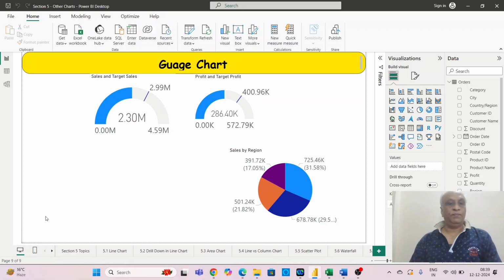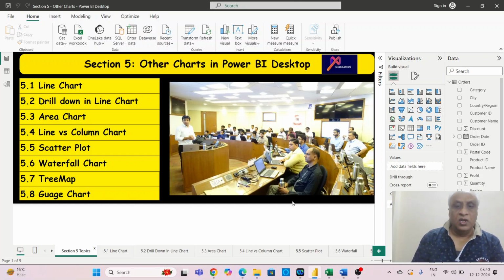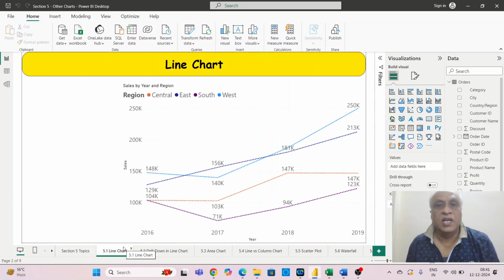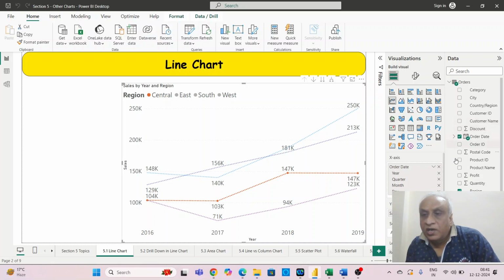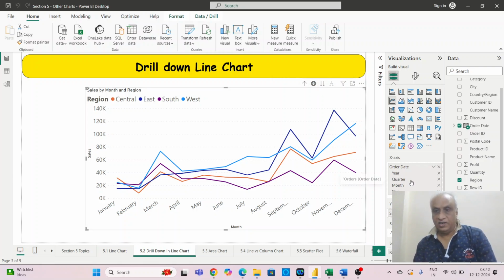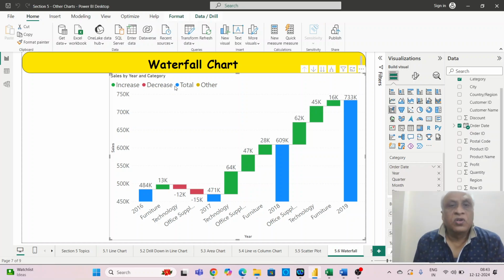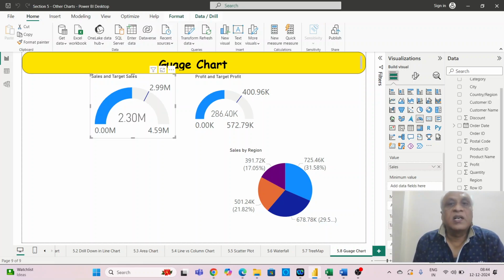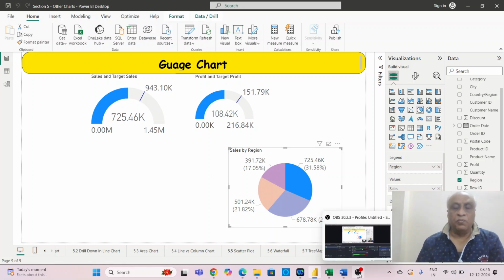Power BI Charts